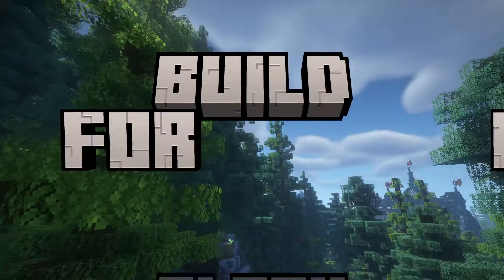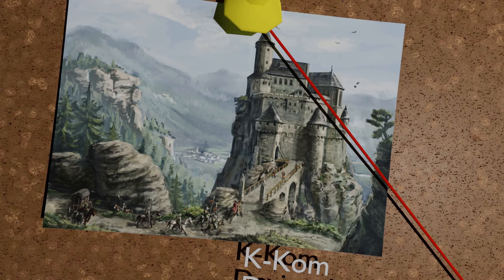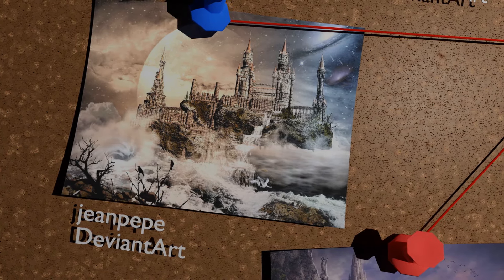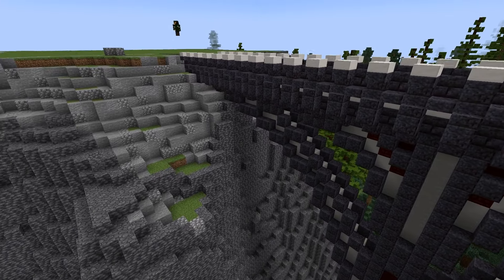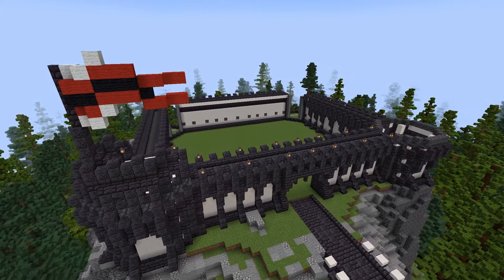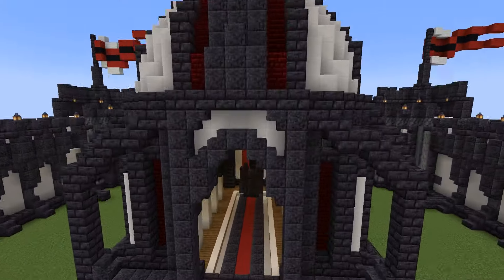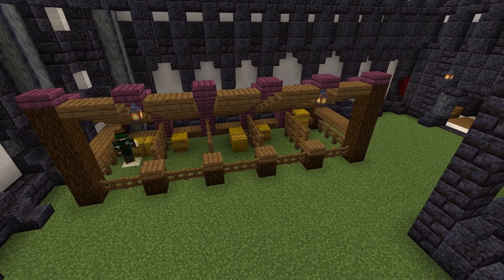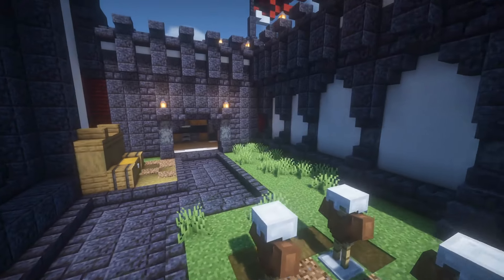Minecraft Build for Every Block: Blackstone Castle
In today's video, I made a pretty awesome blackstone castle. Utilizing a black and white palette I think I was able to create something a little different than your typical blackstone castle.

Celeste:
 Madaline and Theo
VA-11 HALL-A:
 Commencing Simulation
 Every Day is Night
 Umemoto
 Welcome to VA-11 HALL-A